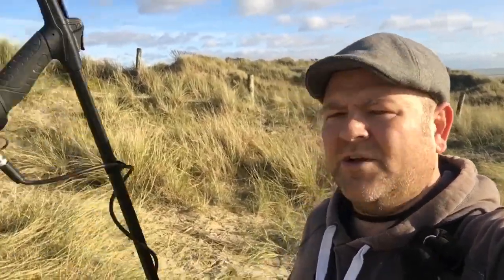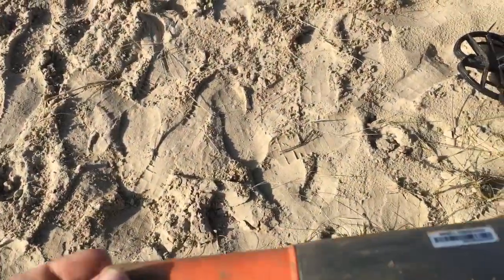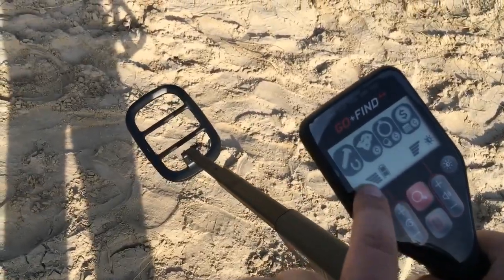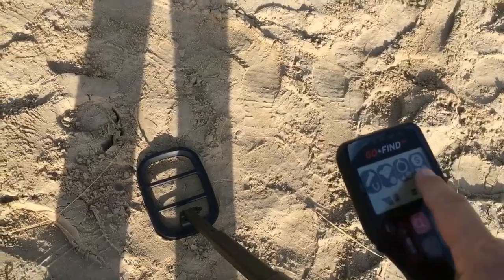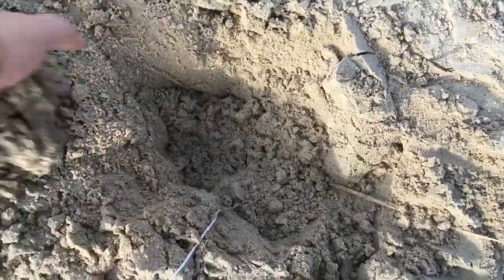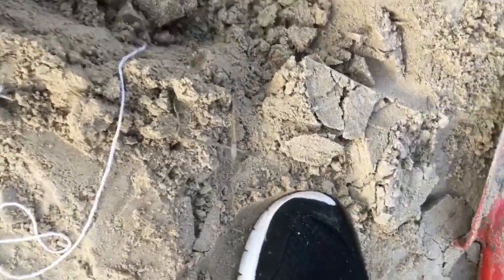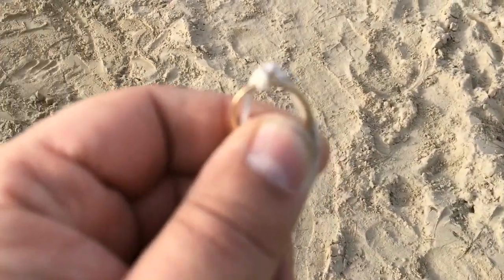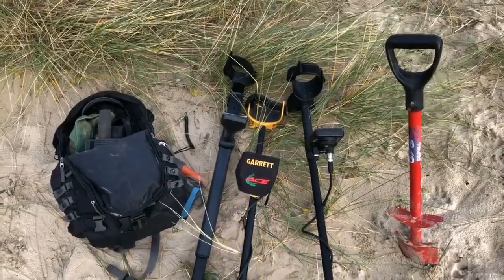Simplex Verses... (125)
Thanks to AdamTheWoo for the intro.

a Quick Vs Battle featuring out of the box entry level machines:
Simplex
vs
Ace 250
Vs
Go-Find 44

Machines used on the channel: Garrett Ace 250, Nokta Makro Kruzer, Simplex+
 and Go-Find 44
Pinpointer: Nokta waterproof

Metal Detecting is a good way of chilling out, its a good bit of therapy, fresh air, long walks. Its also a bit like those unboxing videos you see on youtube because even though you have an idea of what's buried below your feel you're never really sure. I love watching people such as Aquachigger, NuggetNoggin, Dr Tones, Addictedtobleeps, Si Finds, DALLMYD and Digger Dawn. I've been Detecting with Deep Digger Dan during his digging the coast 365, that was fun. I used his XP Deus... Very light. I started out using the Garrett Ace 250 and then added a Nel Tornado coil. After that I started using a Nokta Makro Kruzer and some how managed to find so much more on land I thought had been detected to death. Silver coins, WWII badges and bullets and down the beach I've even found GOLD and Silver Rings. In my latest video I've finally found a Roman Coin and A Saxon Strap End.